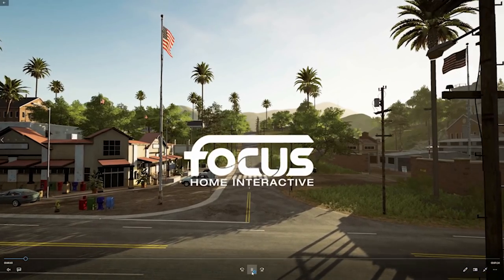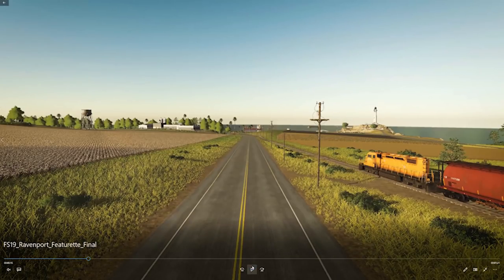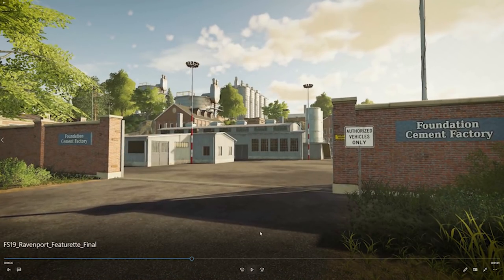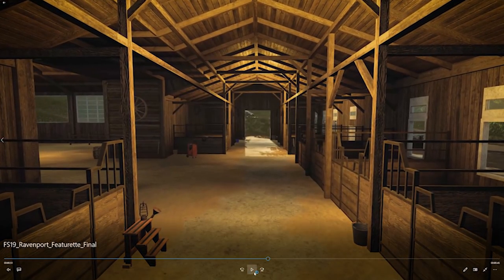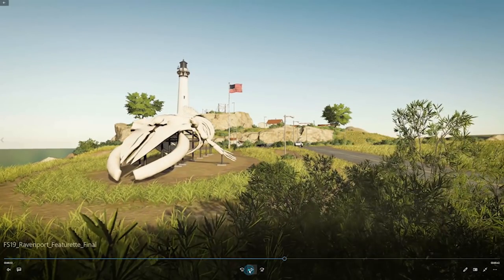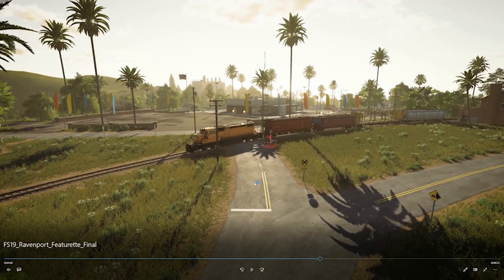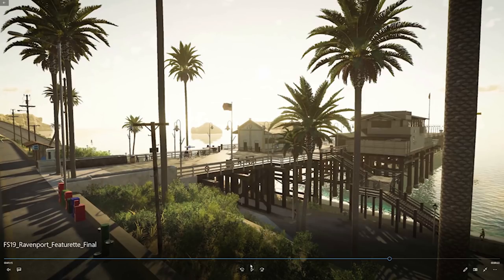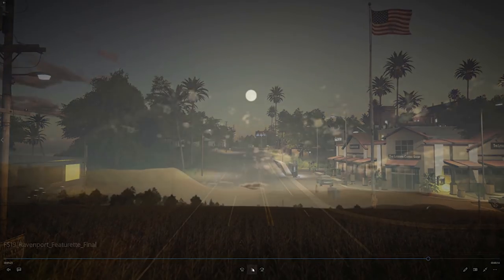FARMING SIMULATOR 19 NEW MAP Full Analysis - Ravenport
Welcome to the brand new American map for Farming Simulator 19 - Ravenport
In this video I take a in depth look at the map featurette video and give you some of my thoughts on the game so far.